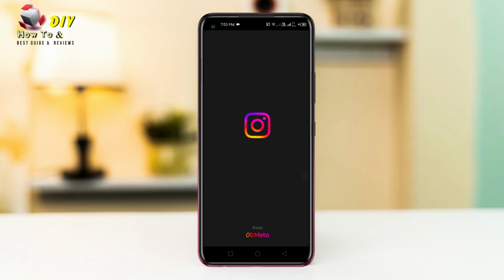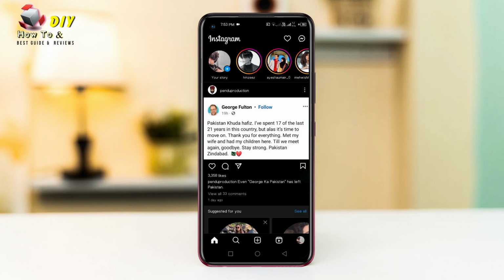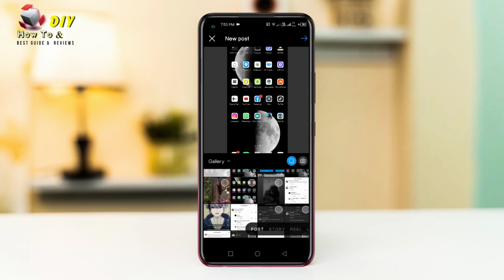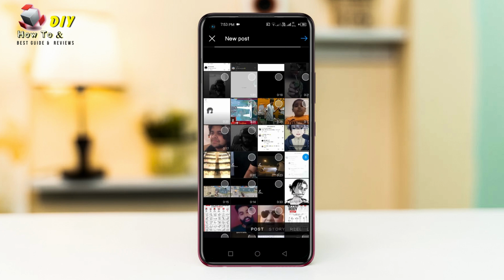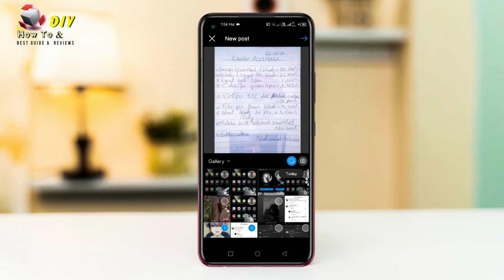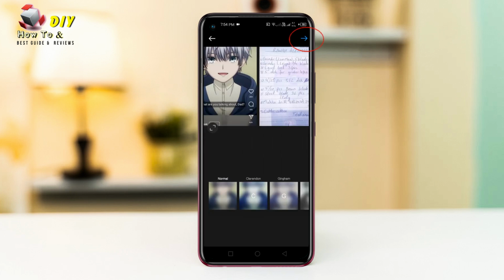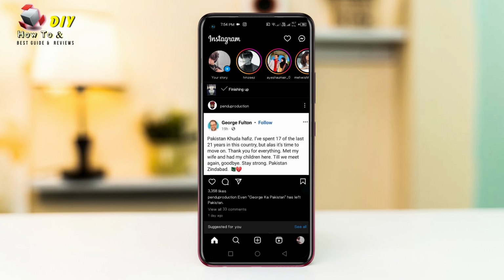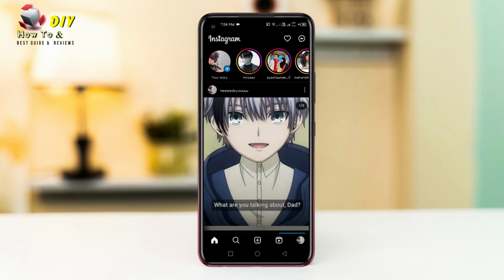How to Use Carousel Post on Instagram | Create Instagram Carousel Post | Do It Yourself.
Carousel Posts on Instagram offer an exciting way to share multiple photos or videos within a single post, allowing viewers to swipe through them. This feature is ideal for presenting a series of related images or conveying a visual story effectively. Below, we outline the steps to create a Carousel Post on Instagram:

1. Launch Instagram: Make sure you have the latest version of the Instagram app installed on your device and log in to your account.

2. Access New Post: Tap the "+" icon located at the bottom center of the screen to initiate a new post creation.

3. Select Multiple Photos or Videos: Choose the desired photos or videos for your Carousel Post by tapping the "Select Multiple" icon, visually represented as two squares overlapping. This icon is found at the bottom-right corner of the selected media thumbnail.

4. Organize and Edit: After choosing the media, arrange their order by dragging and dropping them as needed. Enhance your content by applying filters, adding captions, or editing each media individually according to your preferences.

5. Incorporate Captions and Tags: Compose a descriptive caption for your Carousel Post, and if you wish, tag other Instagram users, add relevant hashtags, and include a location.

6. Preview: Before finalizing the post, tap the preview icon, which resembles a square with a play button. This feature lets you preview how the post will appear with all the media in sequential order.

7. Share: Once content with your Carousel Post, tap the "Share" button to publish it on your Instagram feed.

Your Carousel Post will now be prominently visible on your profile, granting your followers the ability to swipe through the photos or videos you've included. Within the Carousel, viewers can interact with each individual media by liking, commenting, and sharing.

It's essential to note that you can include up to 10 photos or videos in a single Carousel Post. However, combining both photos and videos within the same Carousel is not possible; it must consist of either all photos or all videos.

Mastering Carousel Posts on Instagram empowers you to captivate your audience and artfully share your cherished moments in a creative and engaging manner!